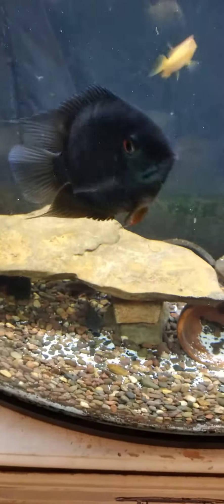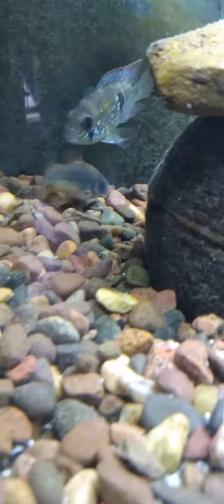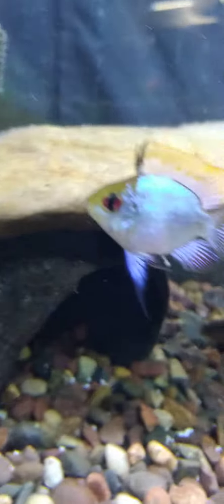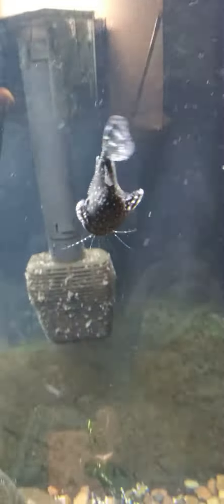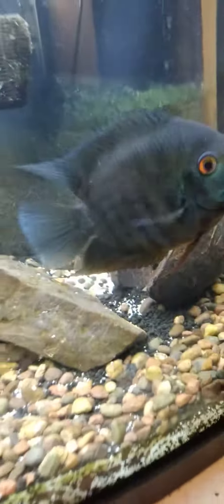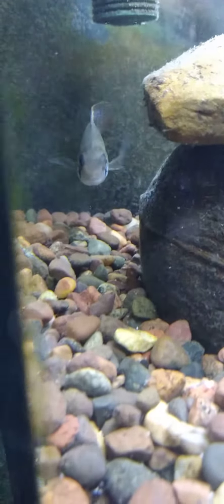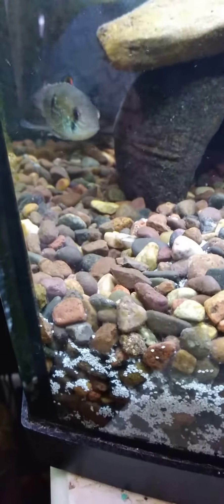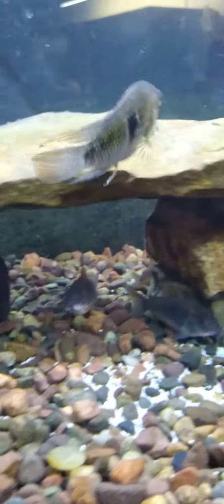cichlids with small fish. og blue acara and green severum